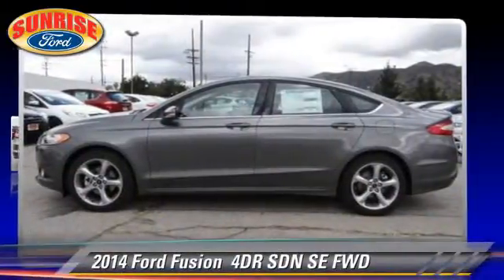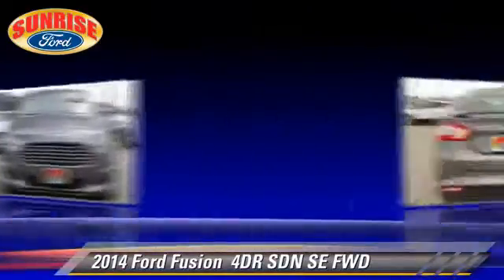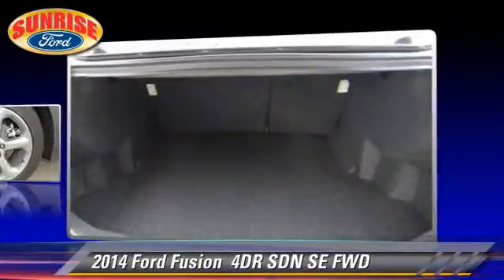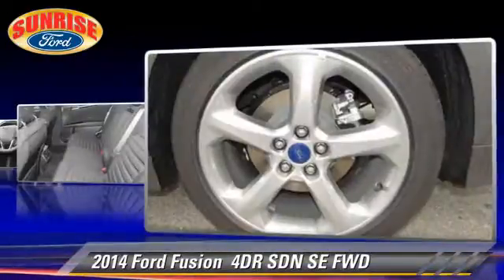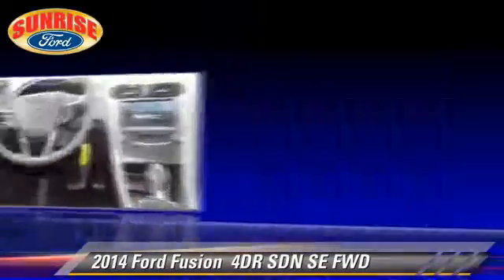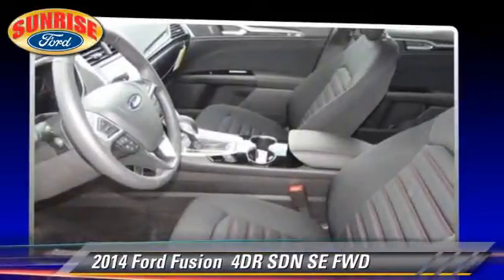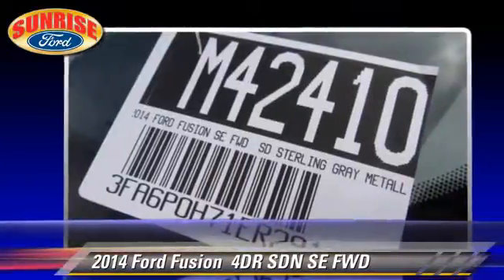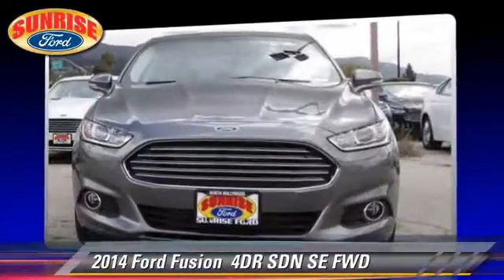Sunrise Ford North Hollywood, North Hollywood CA 91601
[DFIN:3:2964971:I:2010:2A775CA9:4e8350af2db2dab5a5ffb9c71b1c4bf0]